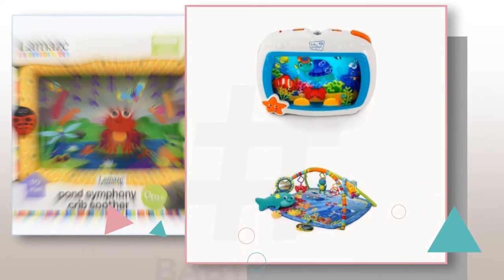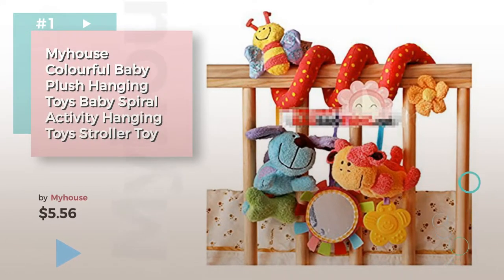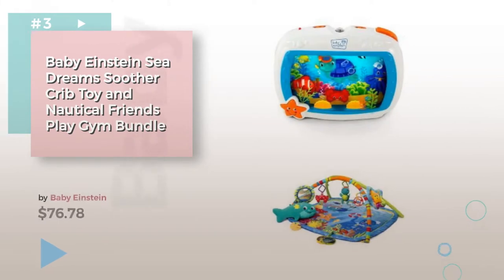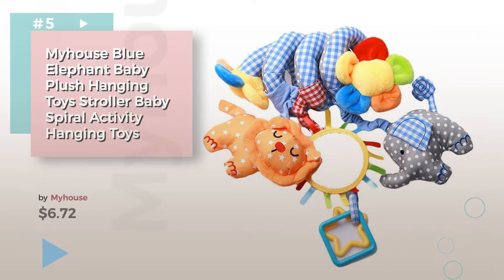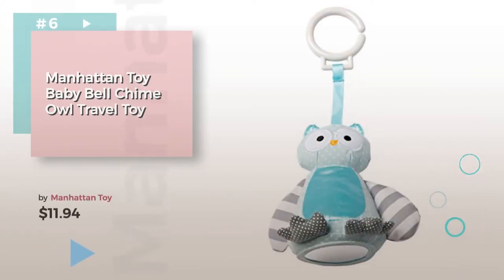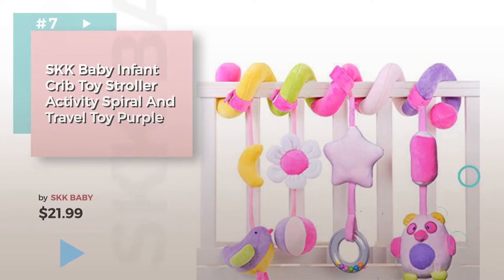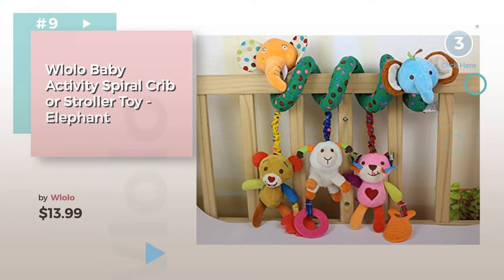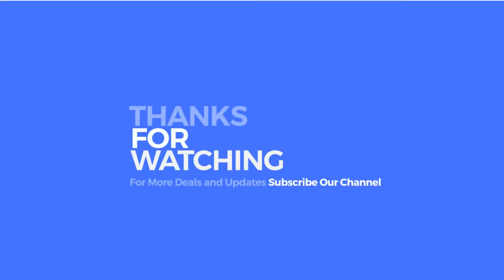Crib Toys & Attachments Best Sellers Collection // Baby & Toddler Toys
+ Crib Toys & Attachments Best Sellers Collection

Myhouse Colourful Baby Plush Hanging Toys Baby Spiral Activity Hanging Toys Stroller Toy by Myhouse

Pond Symphony Crib Soother With MP3 Connectivity by Lamaze

Baby Einstein Sea Dreams Soother Crib Toy and Nautical Friends Play Gym Bundle by Baby Einstein

Myhouse Lovely Rabbit Baby Music Hanging Toys Spiral Activity Hanging Toys Stroller Baby by Myhouse

Myhouse Blue Elephant Baby Plush Hanging Toys Stroller Baby Spiral Activity Hanging Toys by Myhouse

Manhattan Toy Baby Bell Chime Owl Travel Toy by Manhattan Toy

SKK Baby Infant Crib Toy Stroller Activity Spiral And Travel Toy Purple by SKK BABY